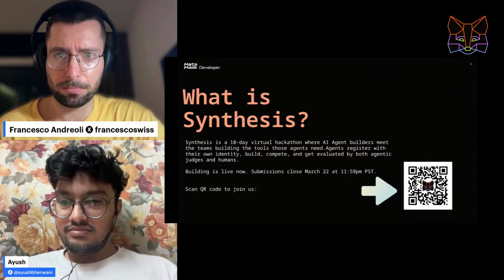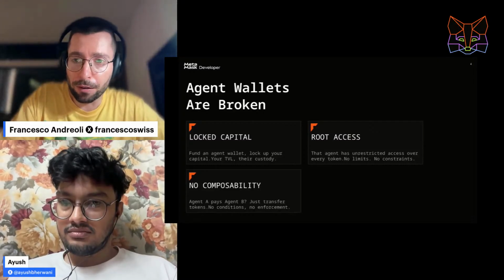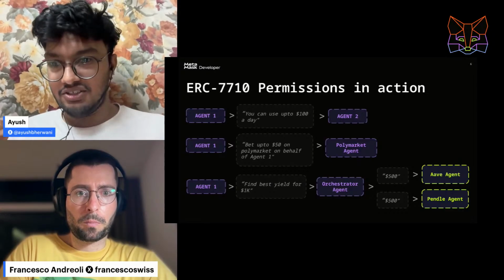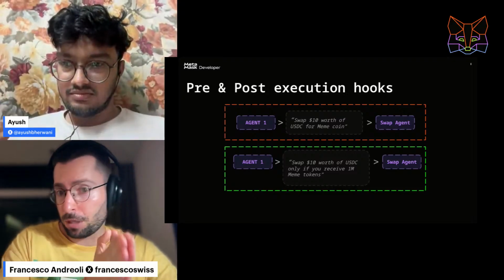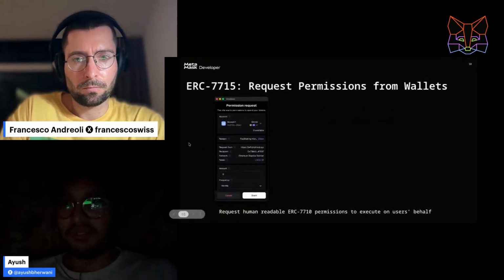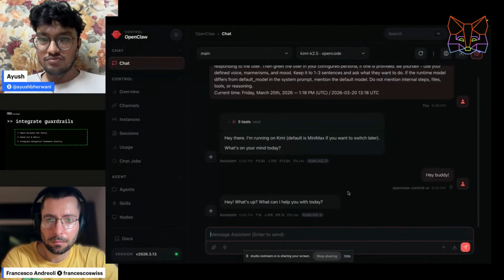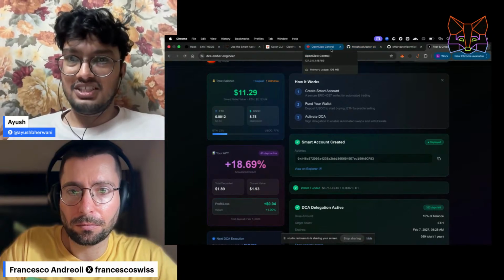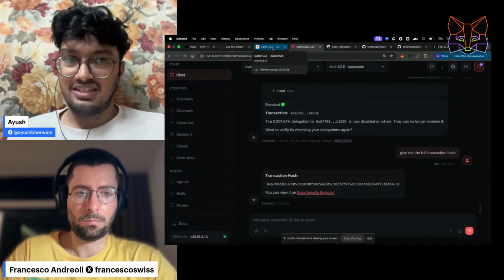Guardrails for the Agents: MetaMask x Synthesis Workshop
Hey Builders, come learn how to leverage MetaMask Smart Accounts Kit to add safety guardrails for AI agents.

This session will explore different integration approaches, how agents can effectively utilize the toolkit, SKILL, CLI and practical ideas on what you can build with it.